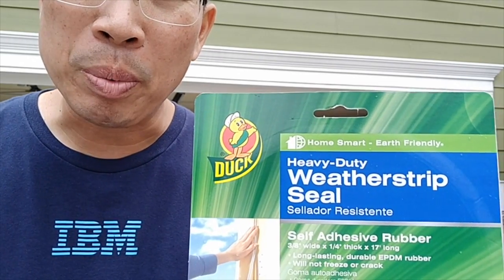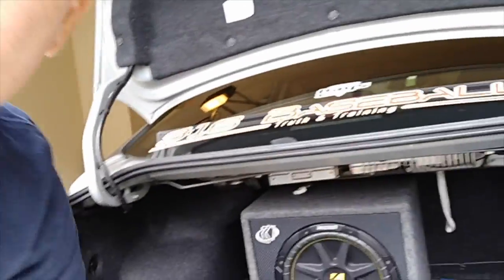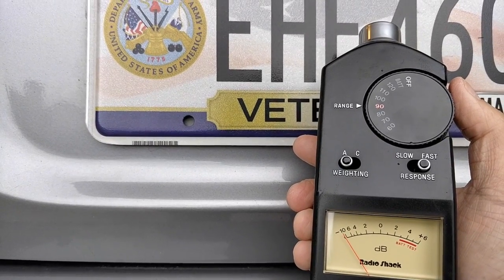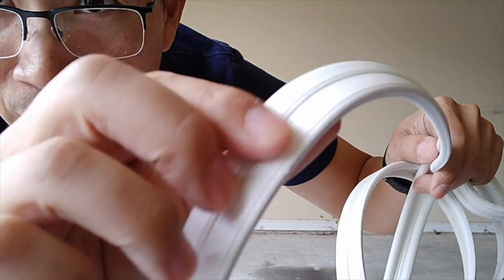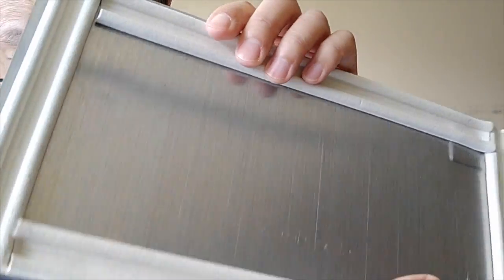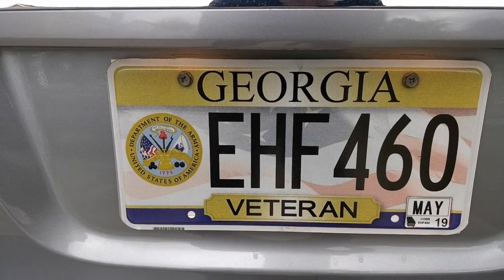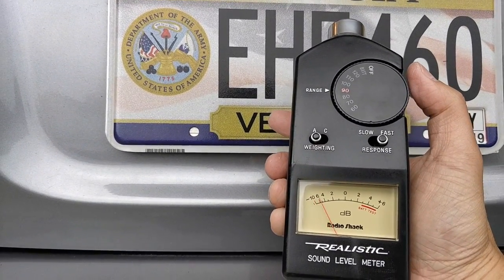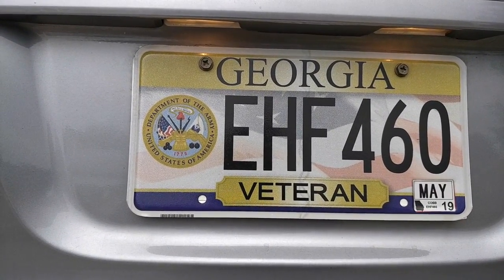Duck Weatherstrip Seal - Stop license plate BASS rattle!! - Wonstar Reviews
Got bass?? Do you have a license plate that rattles like crazy when the beat drops? Try this stuff on your plate. You will be pleased!